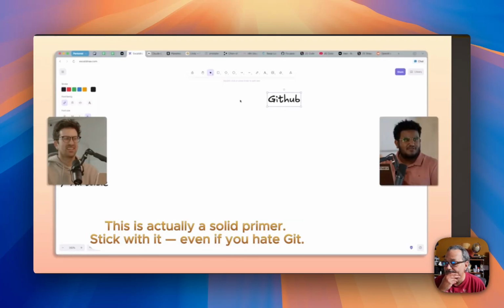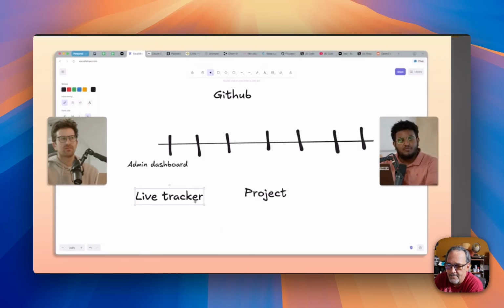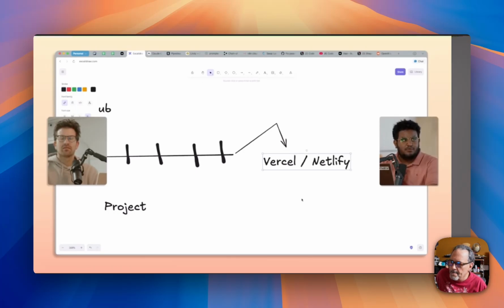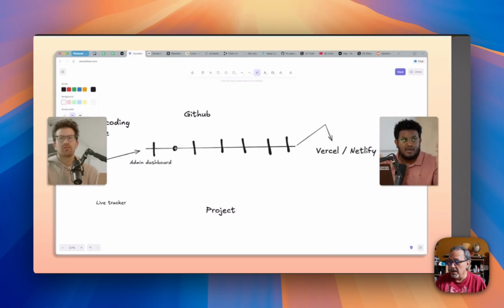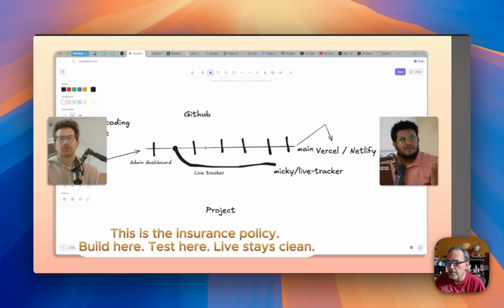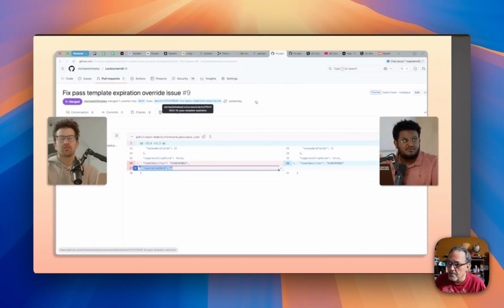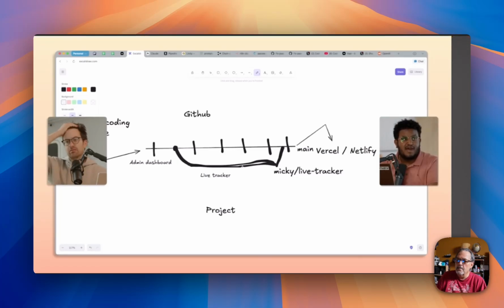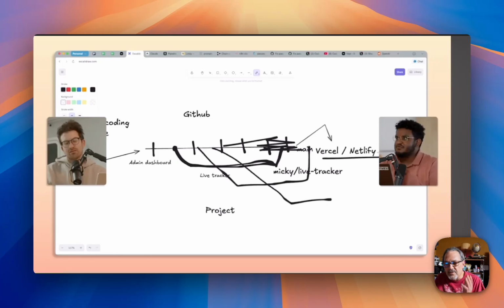EASY Github Branch Tutorial from Ras Mic - from Startup Nation Podcast with Greg Isenberg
Adding features to functioning code can create a disaster if the new feature isn't appropriately tested and works perfectly.  Here's how to avoid that.

-GitHub allows for branching to separate new features from the main working code.
-Branching allows developers to work on new features without affecting the live product
This video comes from the last few minutes of a conversation between Greg Eisenberg of the Startup Nation Podcast, and Ras Mic. Ross provides a super-easy "tutorial" on using GitHub as a vital tool for managing project code and minimizing risks by enabling branching to separate new features from the main working code and allowing developers to work on new features without affecting the live product.